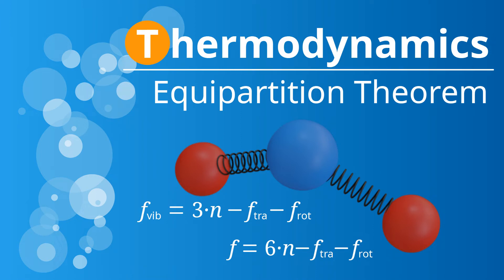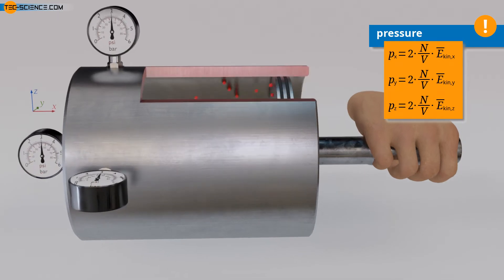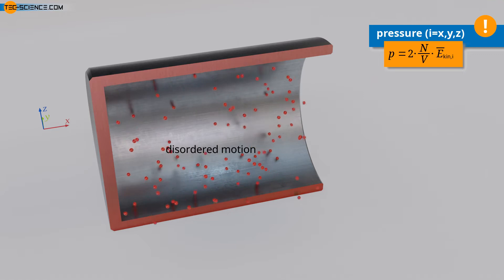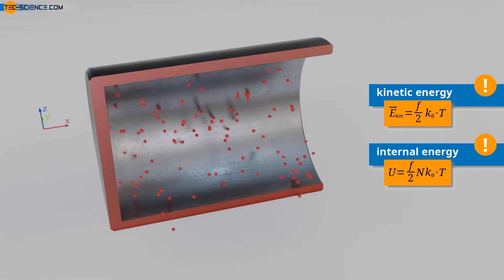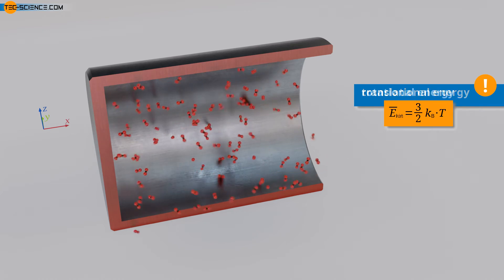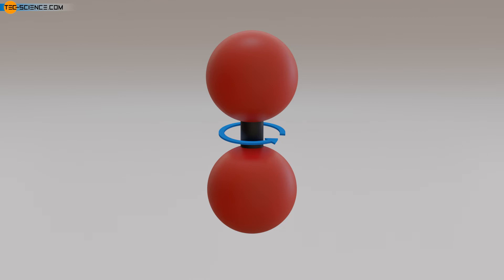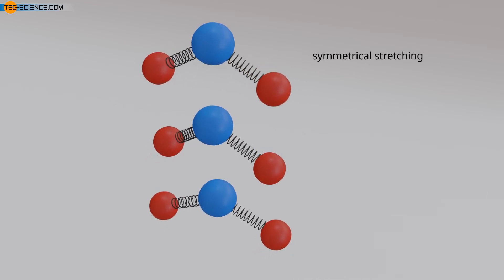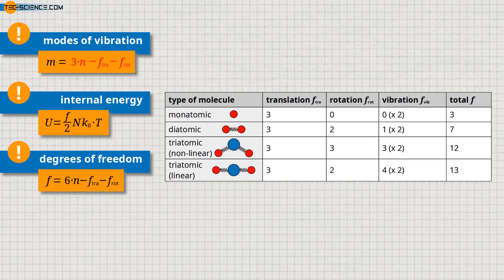Equal distribution of energy among degrees of freedom (equipartition theorem)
The equipartition theorem states that the kinetic energy of the gas molecules is equally divided along all three spatial directions! Learn more about this theorem in this video.

00:00 Pressure and kinetic energy
01:28 Equipartition theorem
03:14 Cause of equal distribution
03:51 Internal energy
04:30 Degrees of freedom of translation
05:31 Degrees of freedom of rotation
07:43 Frozen degree of freedom
09:17 Degrees of freedom of oscillation
11:12 Determination of the normal modes of vibration
11:57 summary